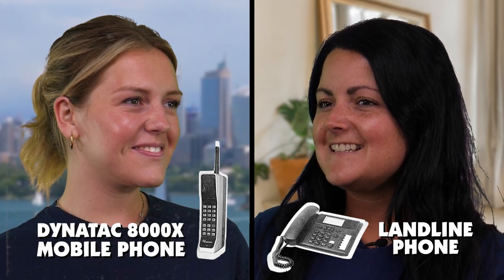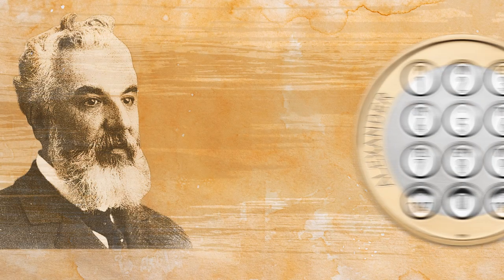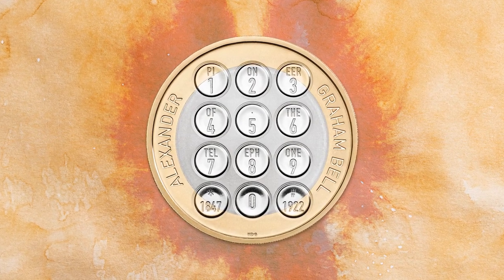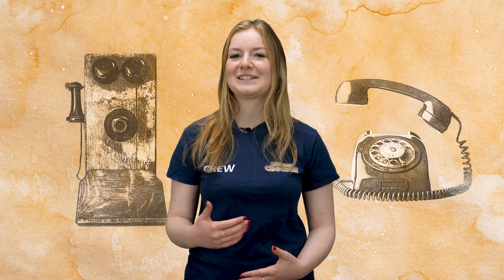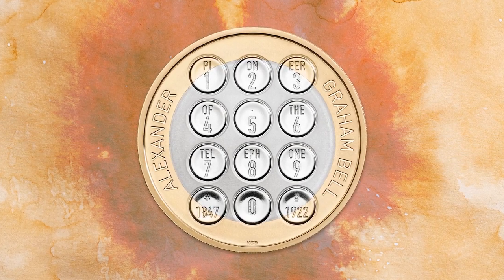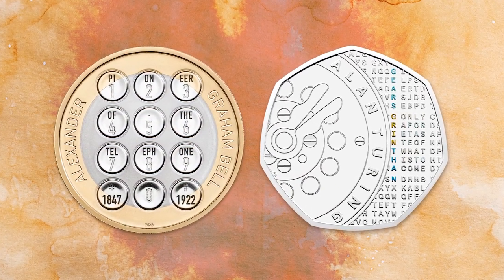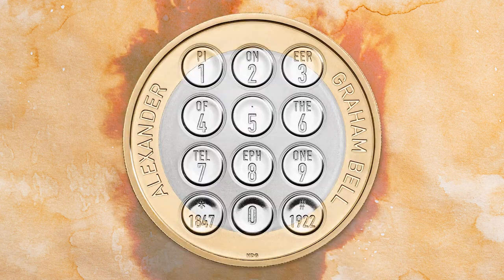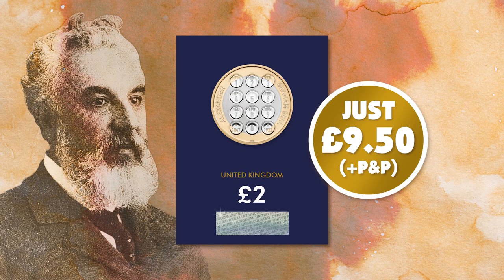Can you find the hidden message? Brand new £2 coin issued!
Don't forget to stay up to date will all of our social channels: